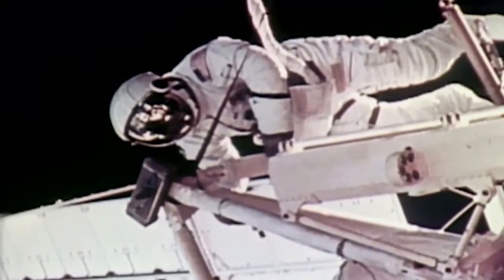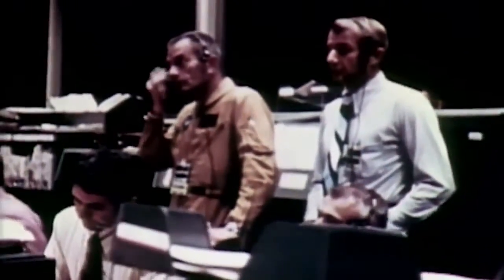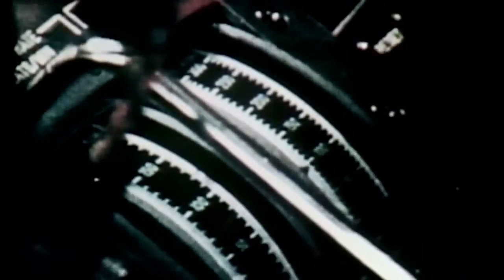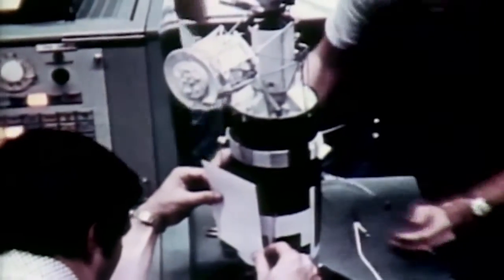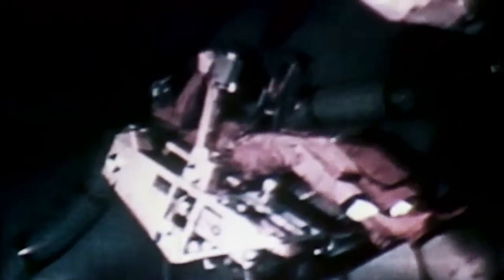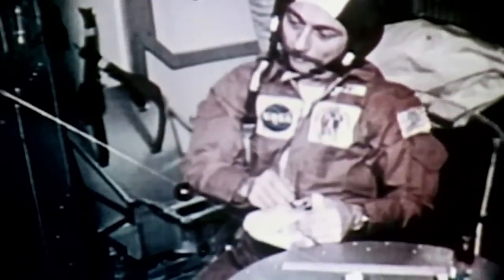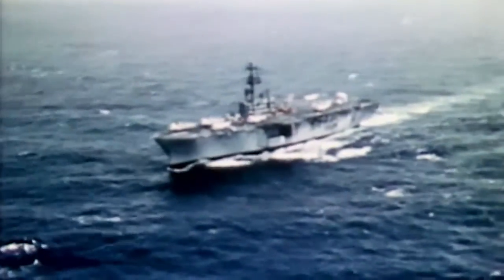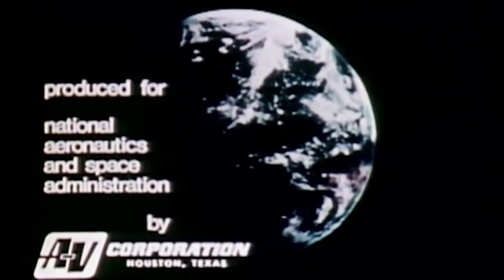Skylab 3, The Second Manned Mission A Scientific Harvest NASA History Documentary